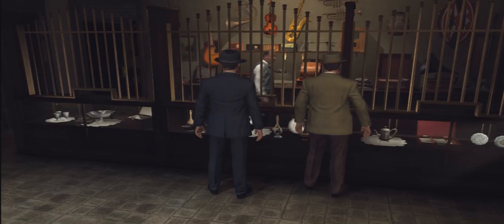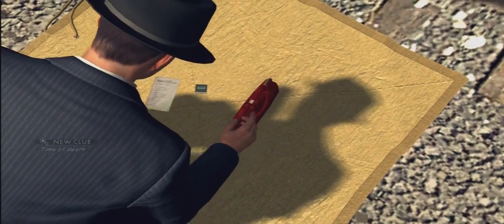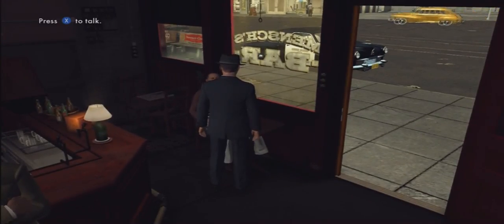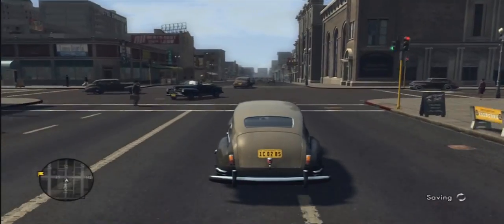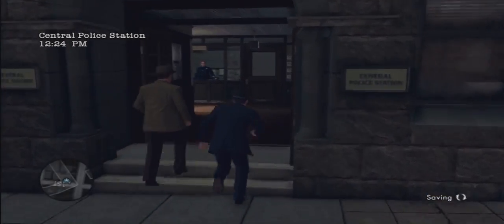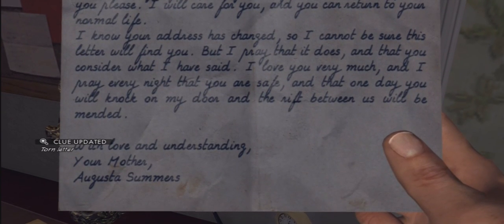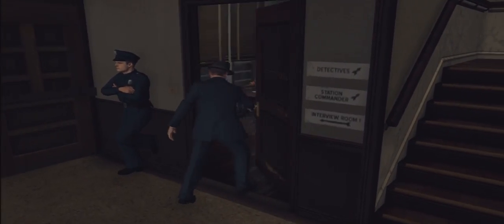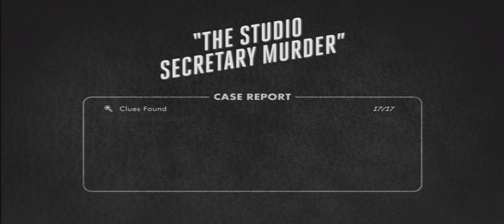LA Noire - Walkthrough Part 8 The Studio Secretary Murder Gameplay